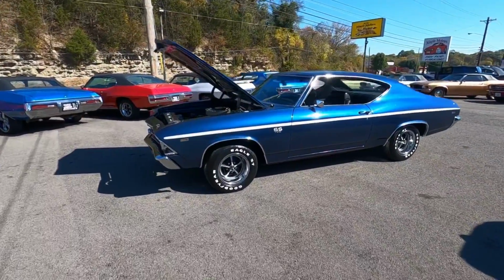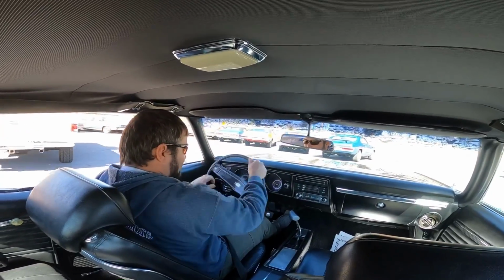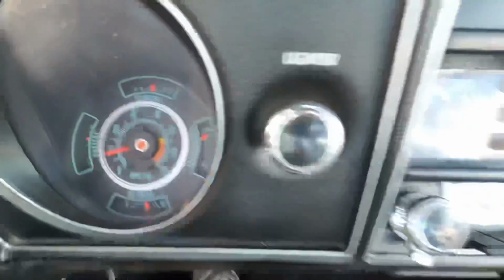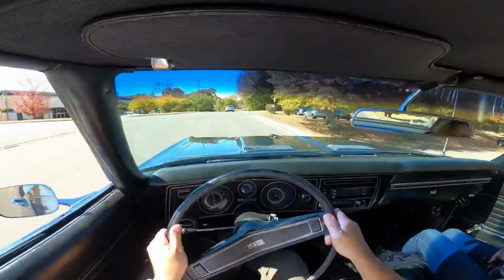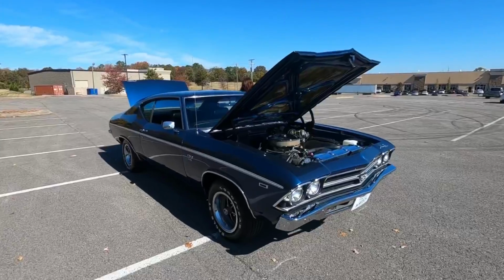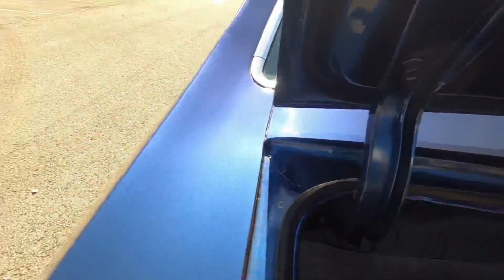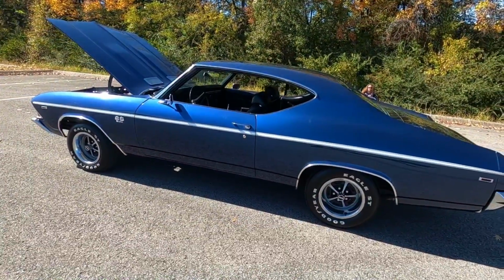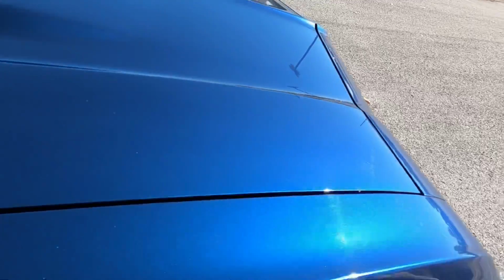Test Drive 1969 Chevrolet Chevelle Super Sport 4 Speed SOLD $47,900 Maple Motors #1908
1969 Chevrolet Chevelle Super Sport
Big Block V-8 engine, 4-speed manual transmission, power disc brakes, performance upgrades, chrome accessories, headers, dual exhaust, 12-bolt rear, boxed rear lower control arms, front and rear sway bars, bucket seats and console, Hurst shifter, factory tach and gauges, bulge hood, nice chrome bumpers and trim, 14" SS wheels, build sheet. Stock#1908 $47,900

Web:  Maplemotors.com
 TN residents